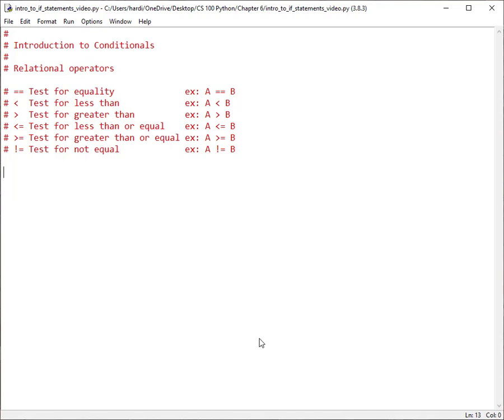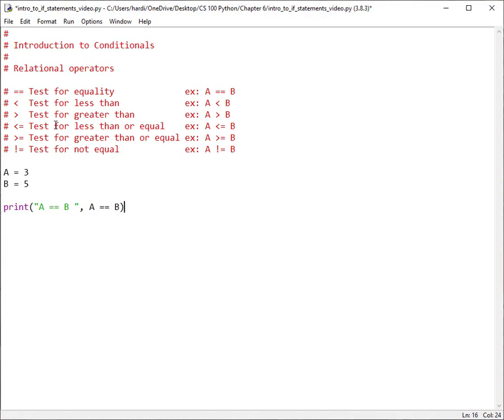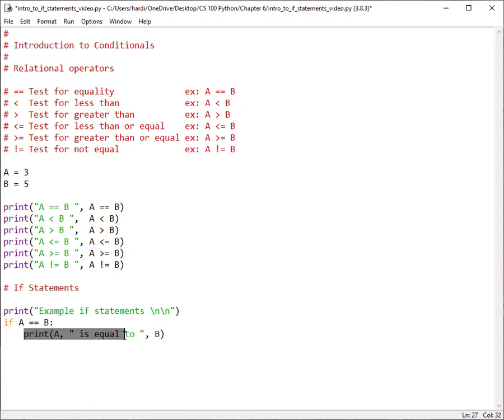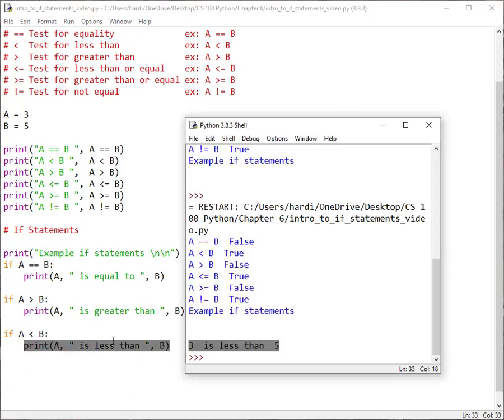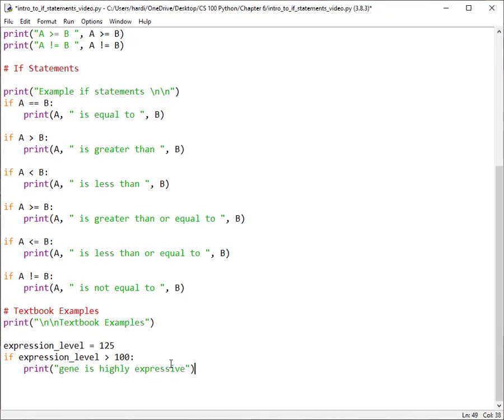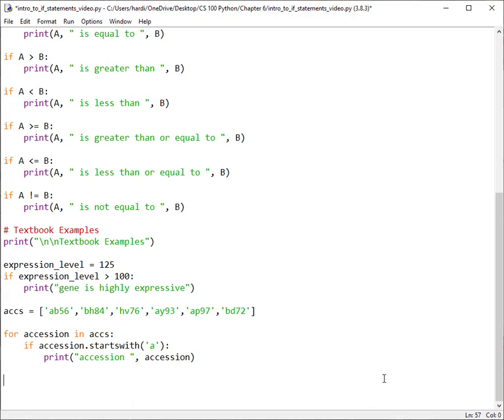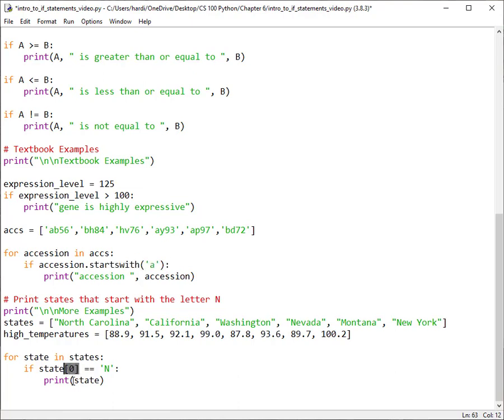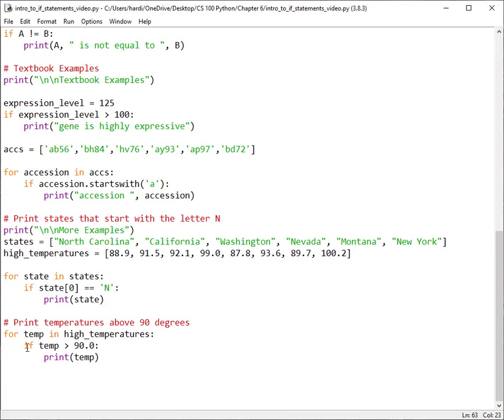Relational Operators and If Statements in Python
Python like all programming languages has a set of relational operators that can be used to compare quantities. There are 6 operators for comparing equality, less then, greater than, les than or equal, greater than or equal and not equal.
The result of comparisons is either True or False. By combining these relational expressions with the Python if statement programs can "make choices" by executing or ignoring blocks of code. This video introduces those concepts.